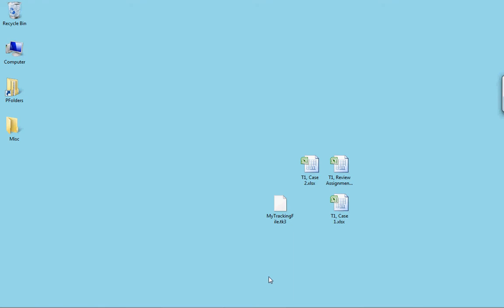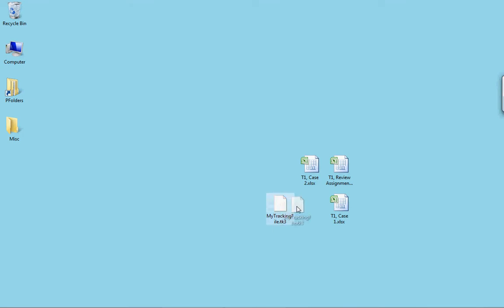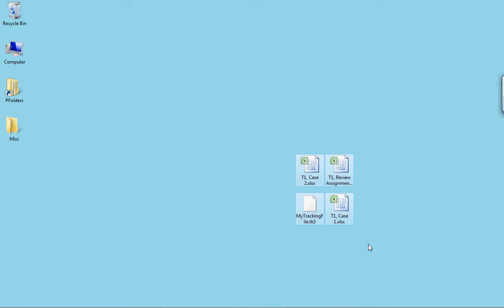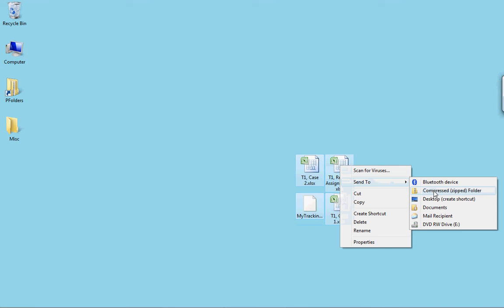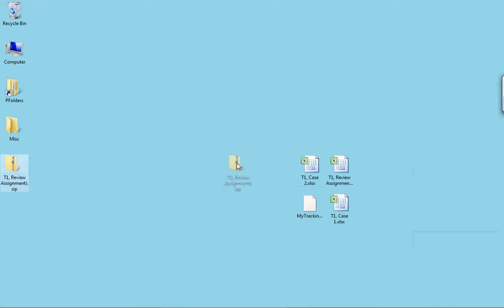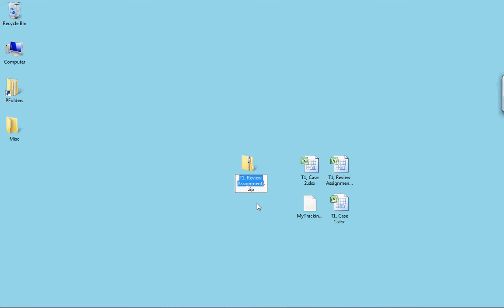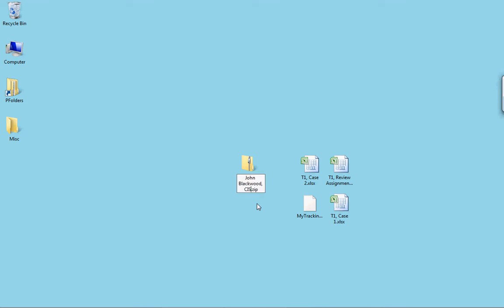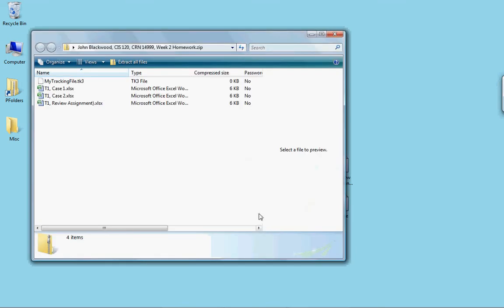How to create a compressed folder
How to create a compressed folder in Vista HP. Steps are similar in XP.